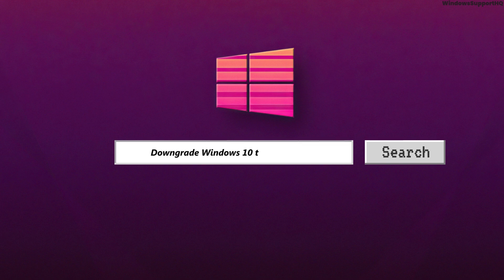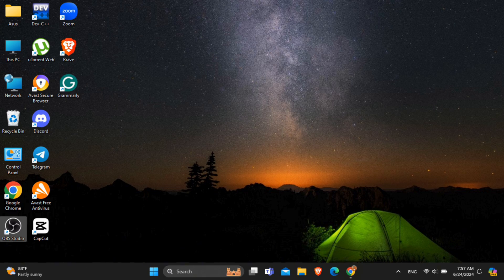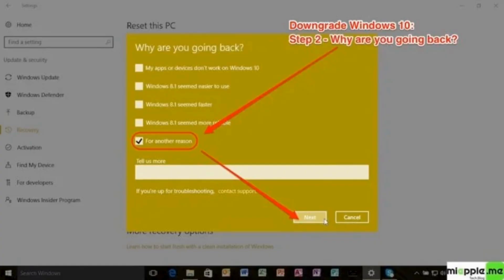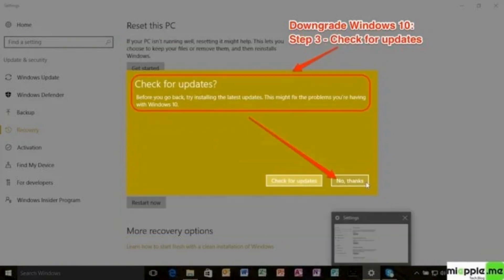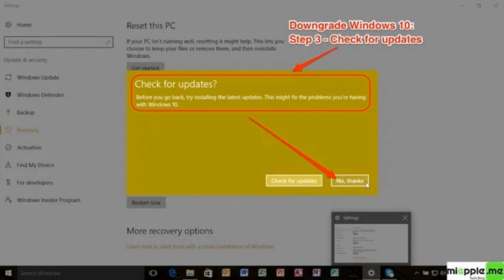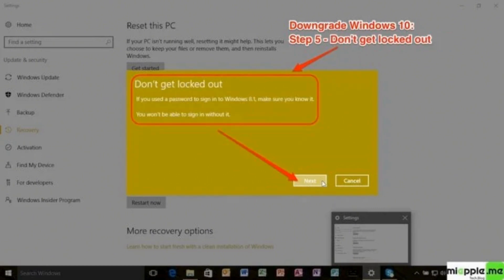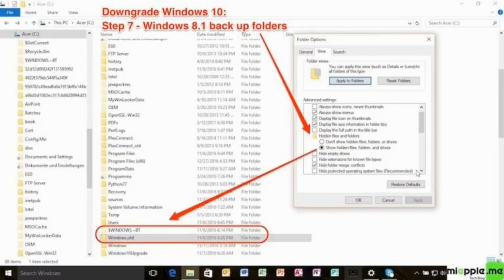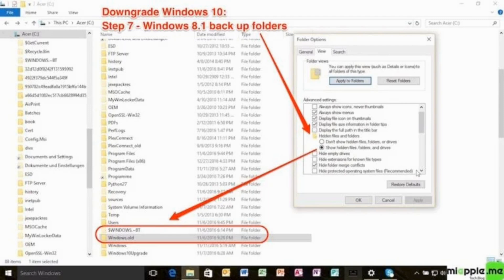How to Downgrade Windows 11/10 to Windows 7 without Losing Data & Software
How to Downgrade Windows 11/10 to Windows 7 without Losing Data & Software - 2024

Ready to learn how to downgrade from Windows 11/10 to Windows 7 without losing your data and software in 2024? This easy guide provides step-by-step instructions to safely revert to Windows 7. Follow this straightforward process to ensure your files and applications remain intact.

In this tutorial:
0:00 - Introduction
0:15 - How to Downgrade Windows 11/10 to Windows 7 without Losing Data & Software - 2024

Learn how to effortlessly downgrade from Windows 11/10 to Windows 7 in 2024 with this straightforward guide. This video covers the entire process, ensuring your data and software are preserved during the downgrade.

Downgrade to Windows 7 without losing data and software by following this guide in 2024!